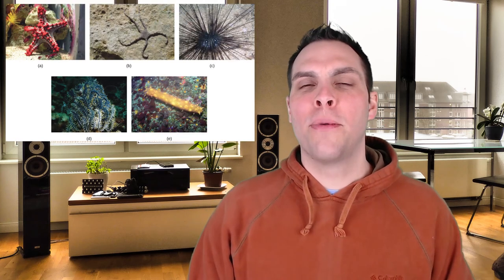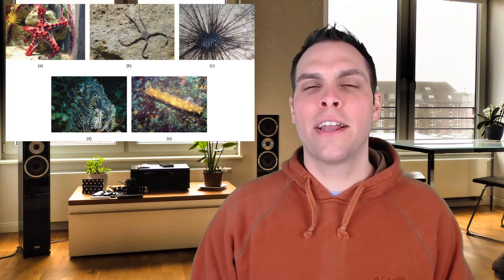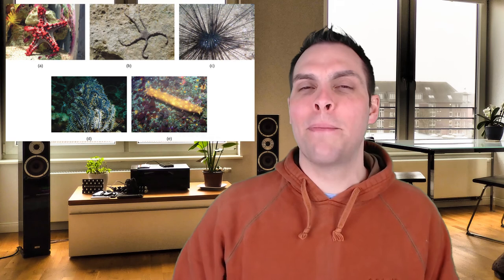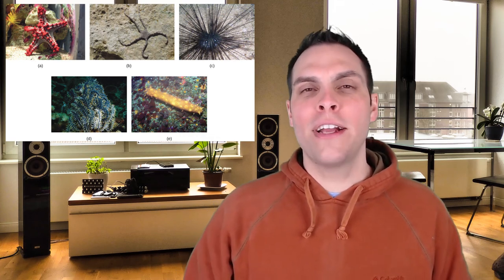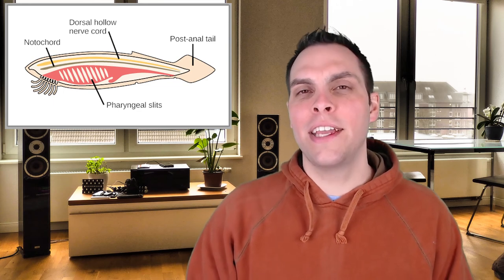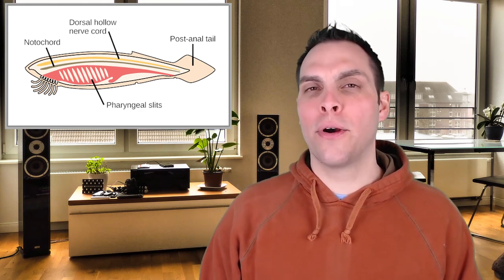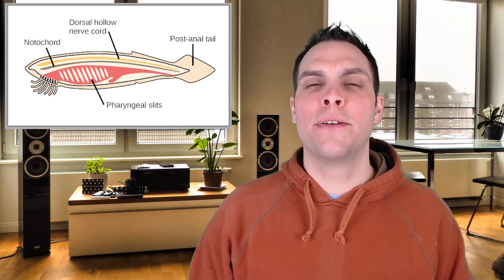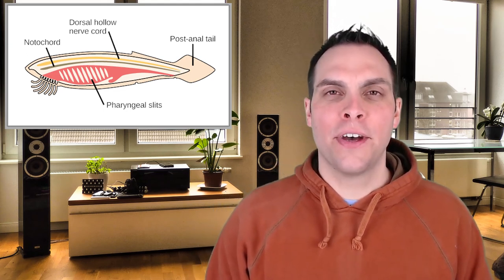The Cambrian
In this video, That Bio Doc introduces you to life in the Cambrian Period (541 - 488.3 mya). This is the second video in a series of videos about the evolutionary history of life on Earth. During the Cambrian Period, we see the first appearance of many modern animal phyla in the fossil record. This phenomenon, known as the Cambrian Explosion, is one of the most interesting events in the fossil record. In this video, TBD introduces you to many of these animal phyla and describes the unique characteristics that define each phylum.